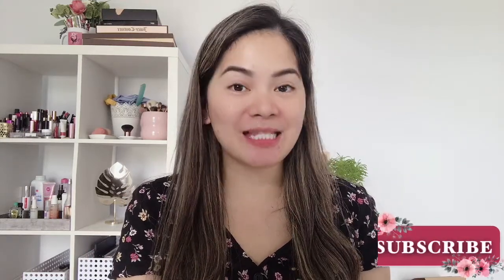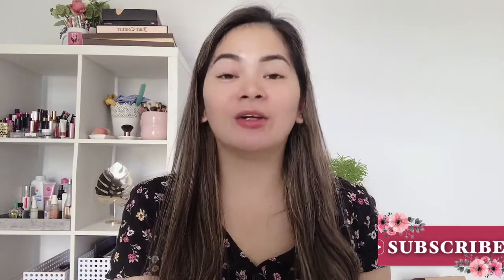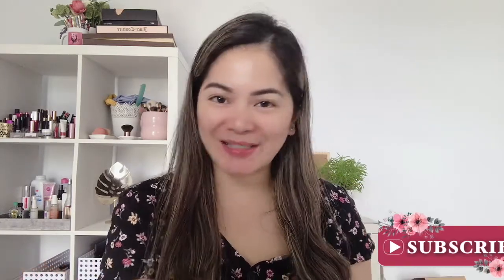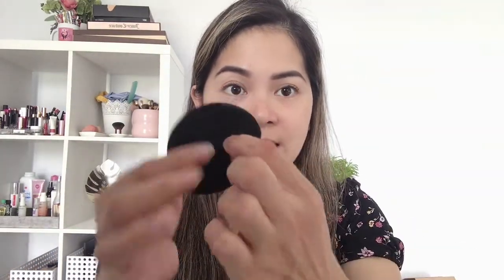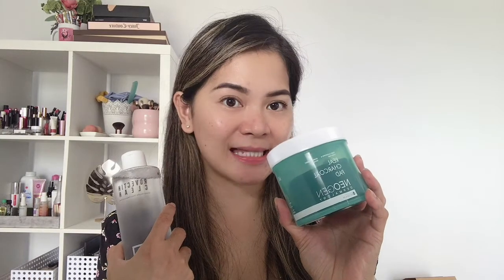STYLEKOREAN | TRY ME REVIEW ME | SHING CHUA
**All products mentioned in this video are gifted by Stylekorean**

 Products Information

▶ [Rovectin] Clean Marine Micellar Deep Cleansing Water 400ml
▶ [Tiam] Vita B3 Source
▶ [Benton] Let`s Carrot Moisture Cream 50ml
▶ [Neogen] *renewal* DERMALOGY Real Charcoal Pad 60ea
▶ [Cell Fusion C] *renewal* Laser Sunscreen 100 SPF50+/PA+++ 50ml
▶ [Pyunkang Yul] Calming Moisture Barrier Cream 50ml

▶ [heimish] Marine Care Eye Cream 30ml

▶ [Real Barrier] Extreme Cream Ampoule 30ml

▶ [Dr.ato] Travel Kit

Haler Baler  beautiful people! 🧚🏻‍♀️

Im Shing  🌸
⭐️ My videos are random activities of my daily living.
⭐️I'm passionate about editing videos! I love sharing bits and pieces of my journey.
⭐️Be it travel 🌍, make-up 💄, food 🍕, nursing 💉, or just anything under the sun. 🌞

Sassy Angels  👼
( Channel Members)

Image Source: 📸
Doll-ish I Mariepaz Olvina

Shiela Chua
📫 Parcel Locker 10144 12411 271 Amherst Road Canning Vale WA 6155

xoxo,
Shing 💋